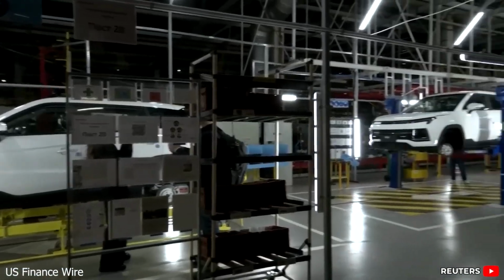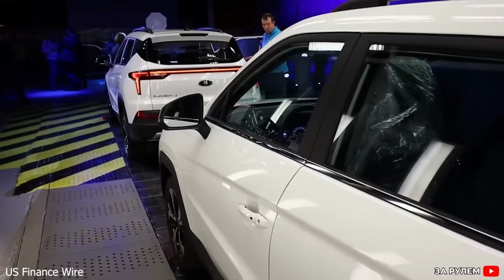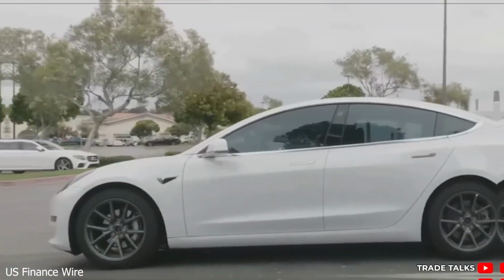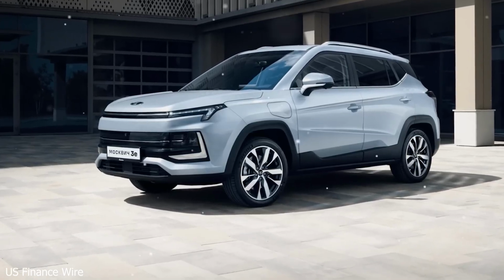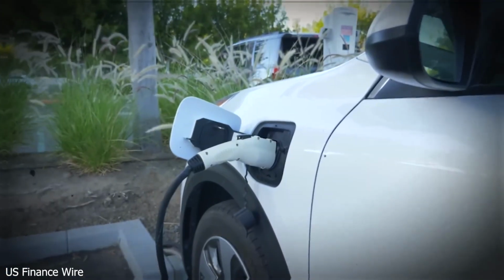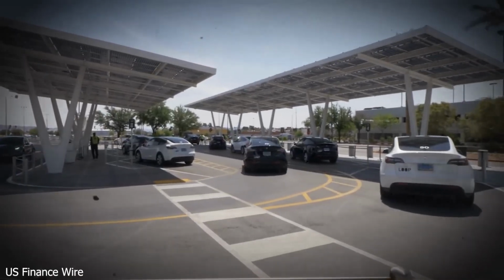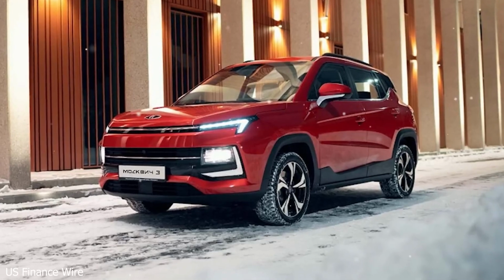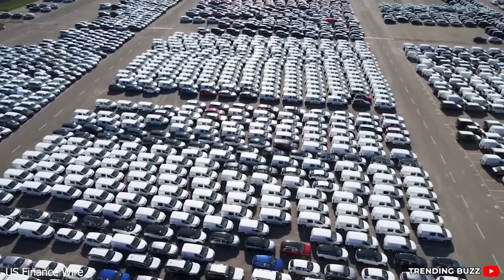This Russian EV Could Force Tesla and BYD to React | Russia's Electric Car Shocks the Global Market!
Russia just made a bold move in the electric vehicle (EV) game. With the launch of the Moskvich 3E and a new wave of affordable, practical electric cars, Russia is signaling a serious challenge to industry giants like Tesla, BYD, and Volkswagen. But what makes these new EVs so disruptive?

In this video, we explore:
🔹 The surprising specs and design of Russia’s new EVs
🔹 How Moskvich is aiming for global markets
🔹 Why this could shake up the entire EV industry
🔹 What it means for the future of electric mobility

Whether you're an EV enthusiast, a Tesla fan, or just curious about how global politics and innovation collide in the automotive world, this is a story you don’t want to miss.

Russia’s New EV Just Changed Everything

Russia's Electric Car Shocks the Global Market!

Russia’s Budget EV Could Disrupt Tesla & BYD

The EV World Wasn’t Ready for This… Russia’s Surprise Launch

Russia Unleashes an EV That Could Break the Market

How Russia’s New EV Threatens the Entire Industry

Russia’s Electric Vehicle Plans Are a Wake-Up Call

This Russian EV Could Force Tesla and BYD to React

Why Russia’s New Energy Vehicles Could Reshape the EV Landscape

A $27K Russian EV That Might Beat Tesla?

Russia's Affordable EV Could Crush the Competition

The Cheapest EV That’s Actually Good? Made in Russia!

👍 Like if you're impressed by what Russia's bringing to the table

Russia electric car
Moskvich 3E
Russian EV 2025
new electric car Russia
EV market disruption
Tesla vs Moskvich
Russia shocks EV market
affordable electric cars 2025
BYD vs Russia EV
global EV competition
electric vehicle news
future of EVs
budget electric SUV
cheap EV 2025
electric car innovation

This video may contain copyrighted material, including images, video clips, and other media. We do not claim ownership of any copyrighted content used, and all rights remain with the original creators.We use such materials in accordance with Section 107 of the U.S. Copyright Act, which provides for "fair use" for purposes such as criticism, comment, news reporting, teaching, scholarship, or research.All content is used in good faith under fair use guidelines and is intended to educate, inform, and inspire discussion.